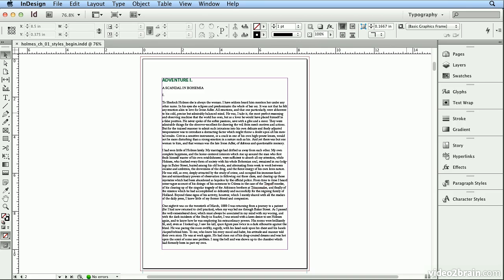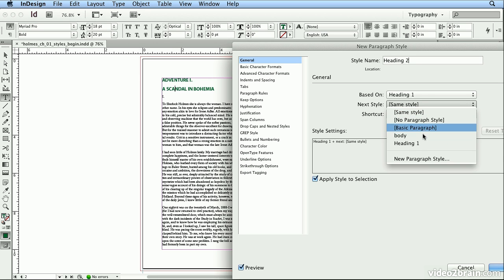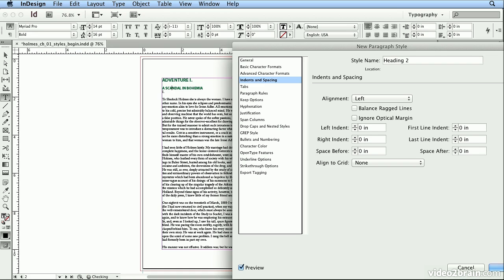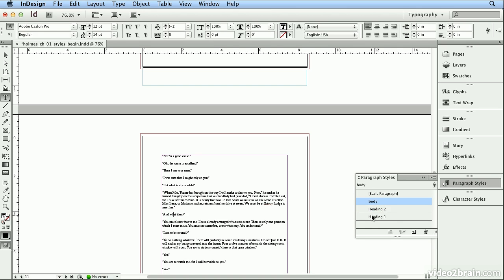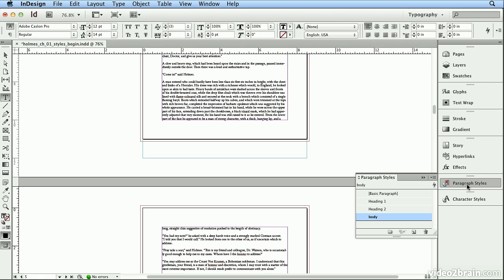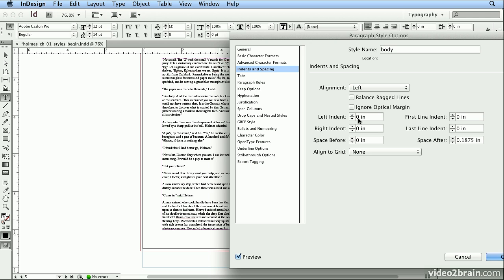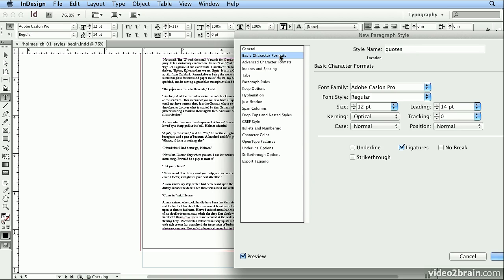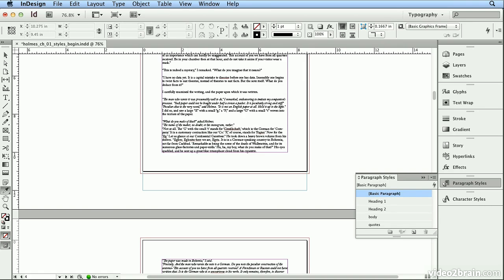EN243 02 03